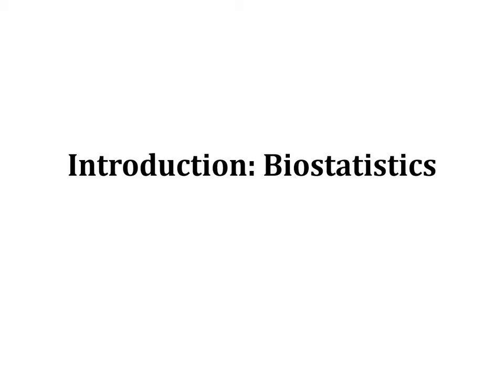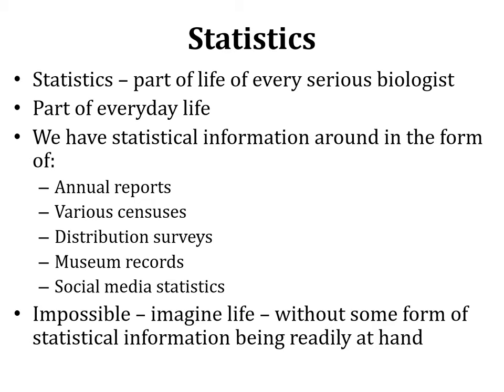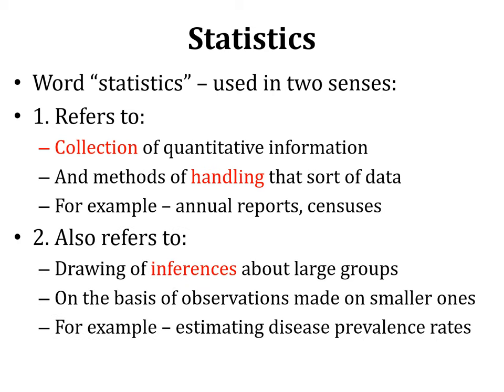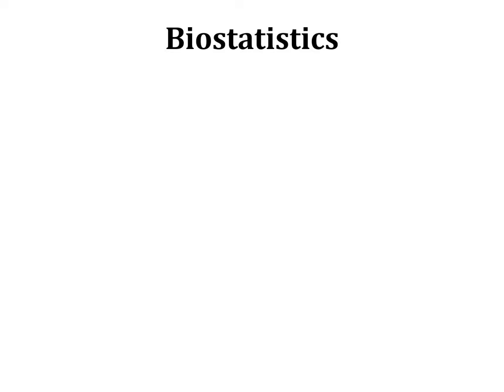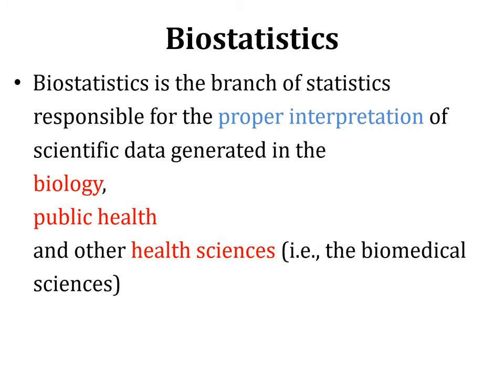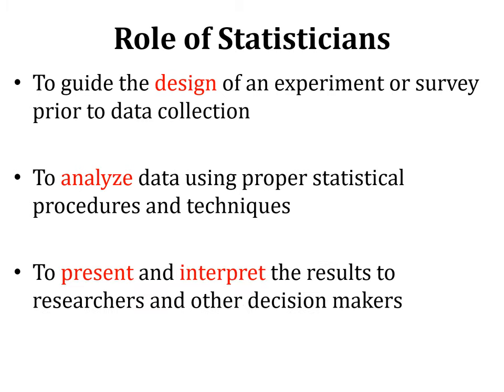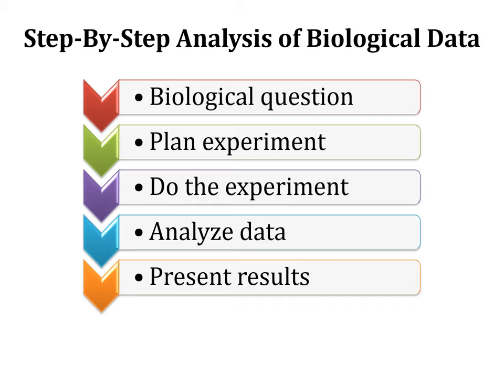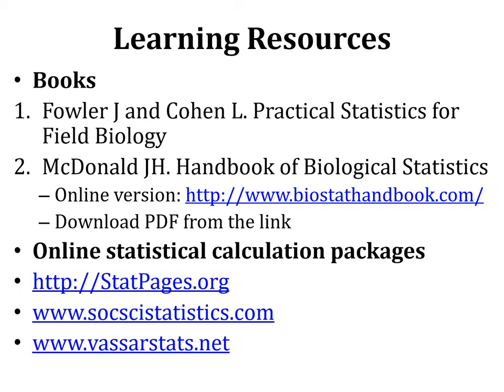Introduction to Biostatistics